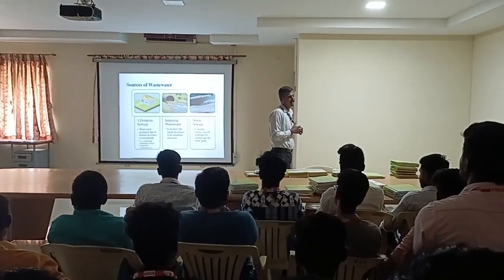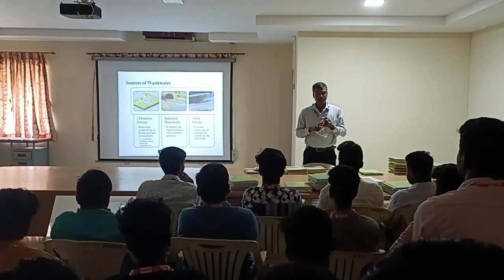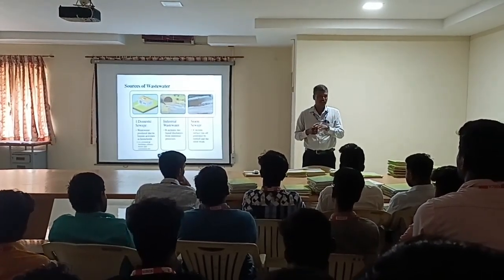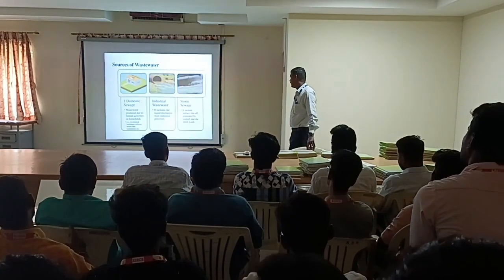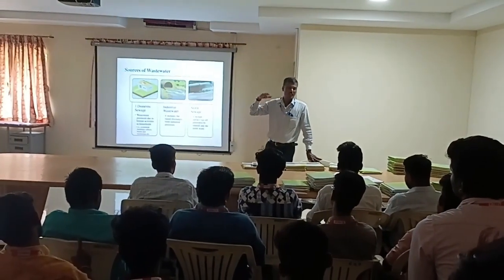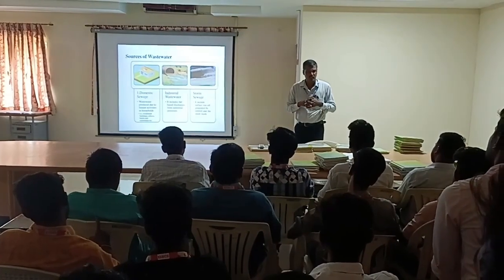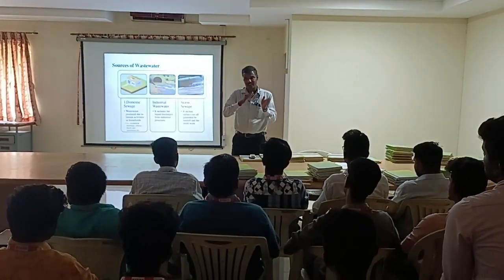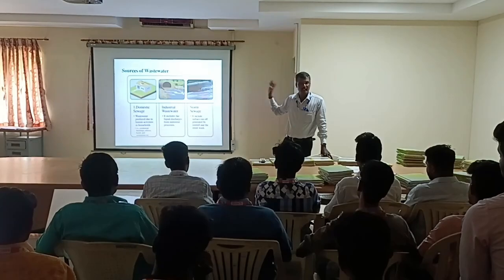Sources of wastewater by Dr.N.muralimohan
Sources of wastewater